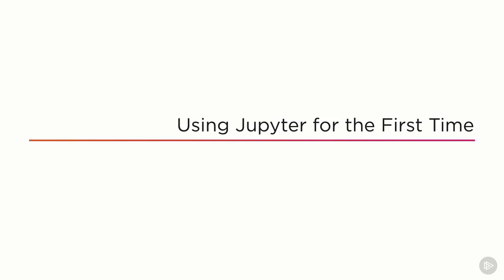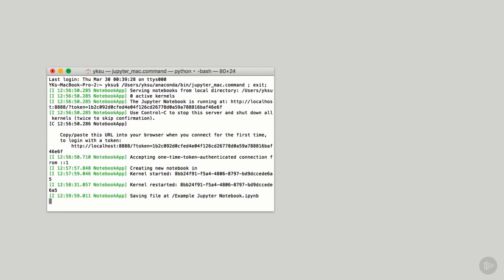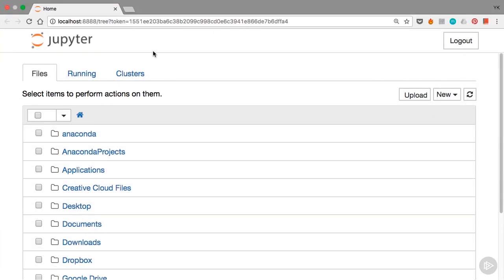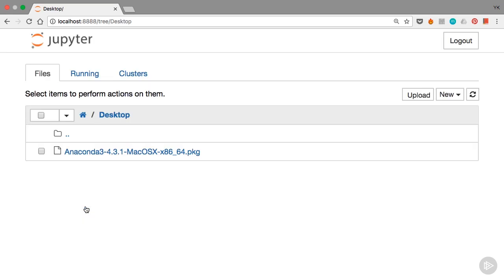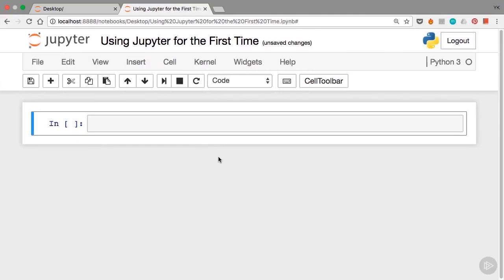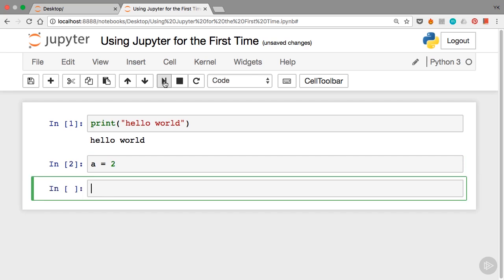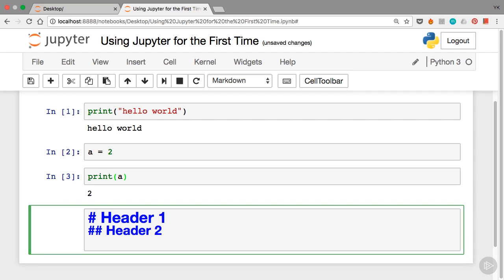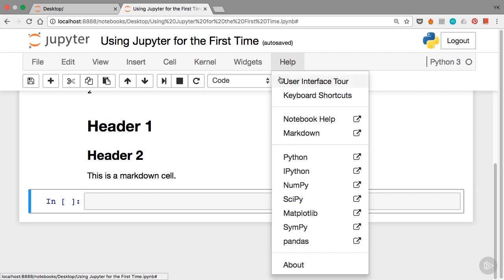2.2 - Using Jupyter - Intro to Jupyter - Data Visualization using Python - Critical Apper